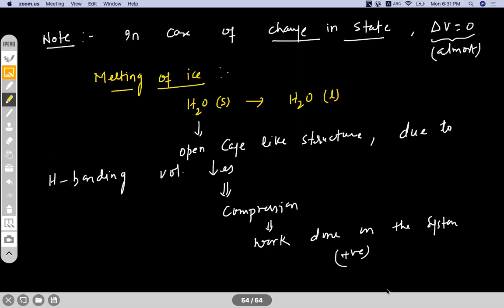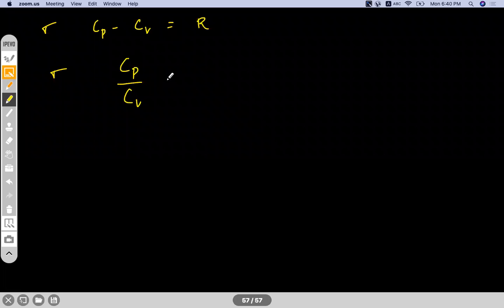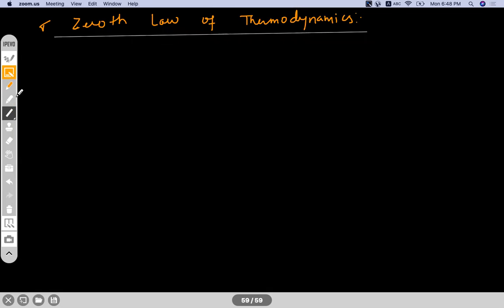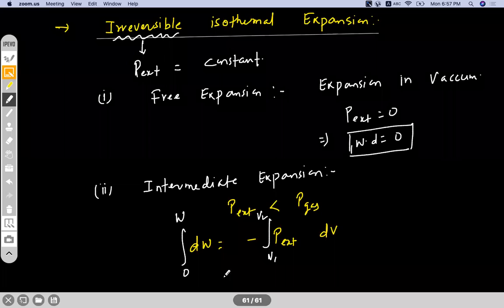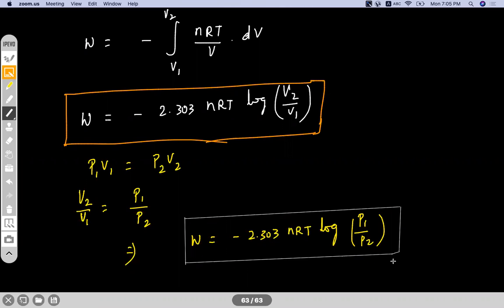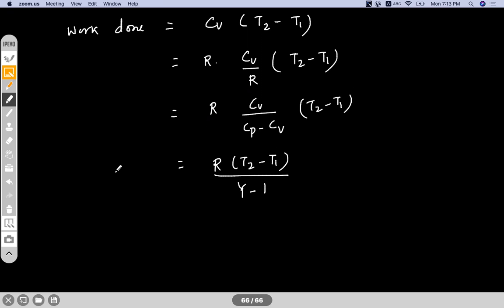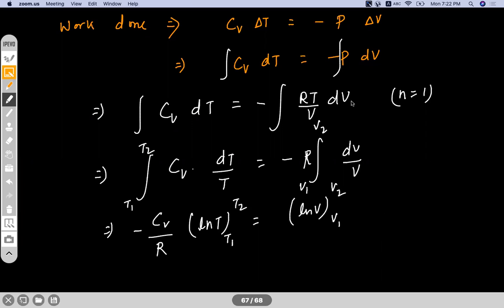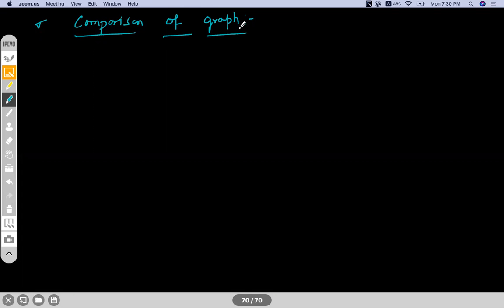Thermodynamics(L-2 P-3)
Calculation of Cp, Cv, Derivation, Calculation of Workdone in Adiabatic Expansion and Isothermal Expansion